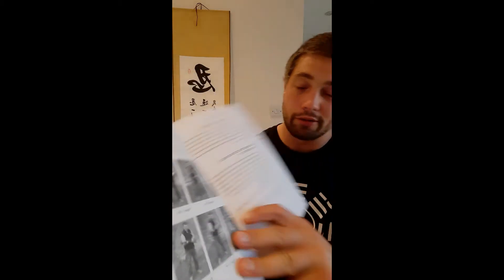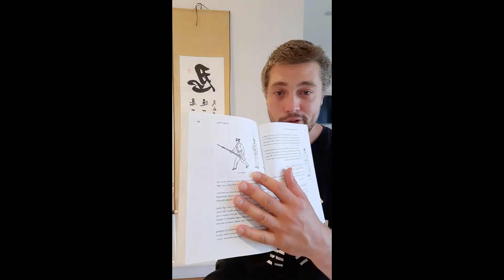KFBR E6: The Xingyi Quan of the Chinese Army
Welcome to the Kung Fu Book Review!

Sifu Dr Mark Stevenson reviews a wide range of books on Chinese Martial Arts.

This time: The Xing Yi Quan of the Chinese Army by Dennis Rovere